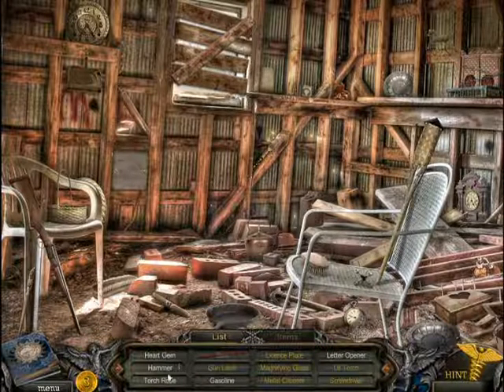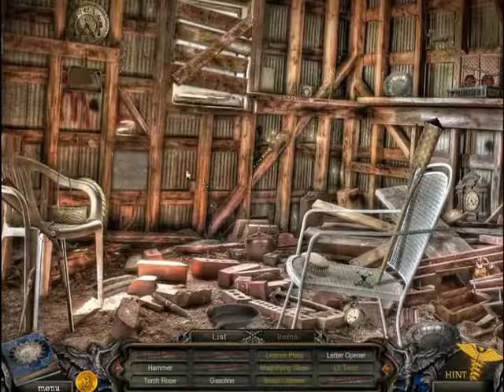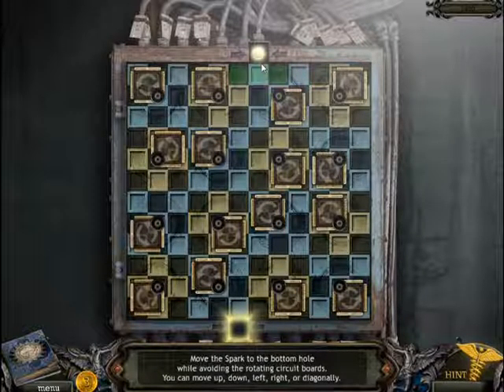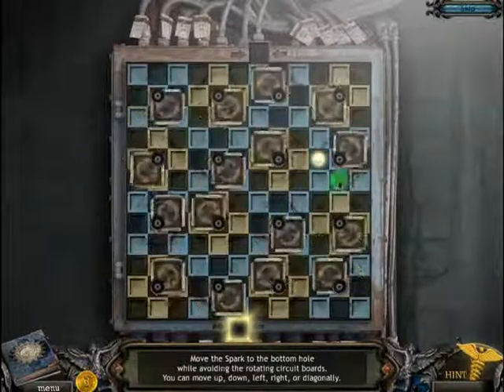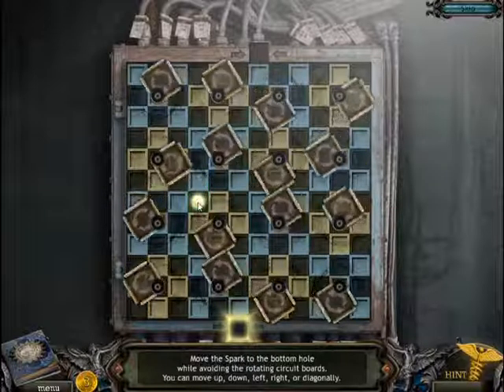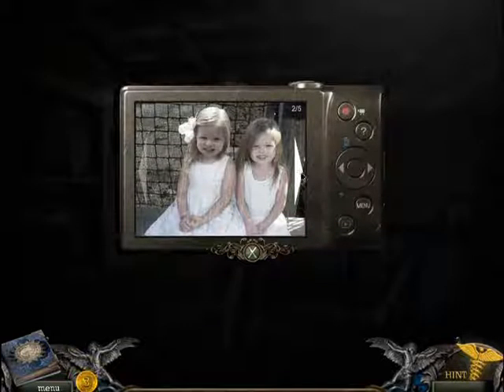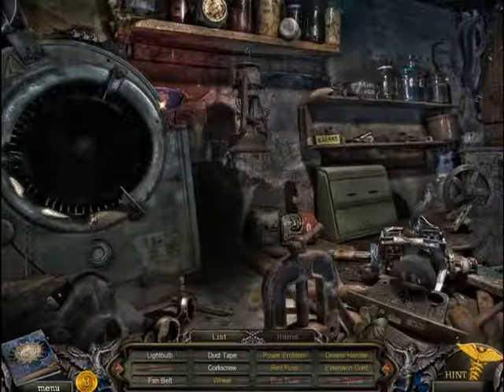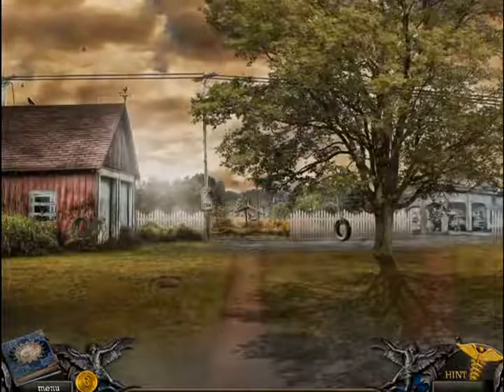Infected | Electric Spark Puzzle, Do Your Worst!! | Let's Play 2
That was a really difficult puzzle. I kinda wanna play it again. Lol. The success ending gives such a happy feeling.